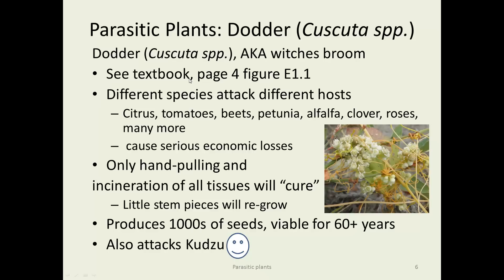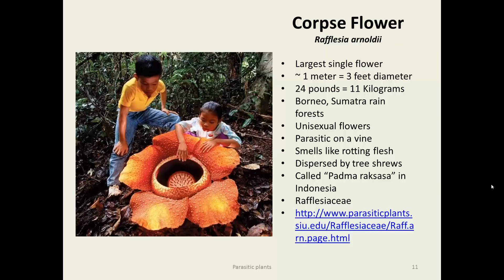Parasitic Plants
Plants that live off other plants